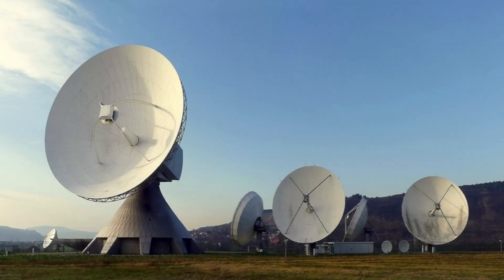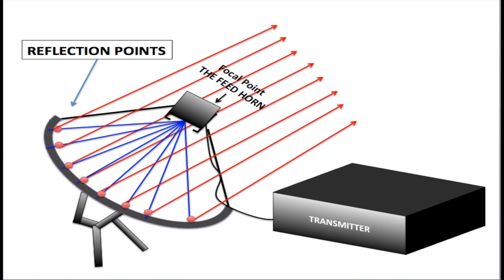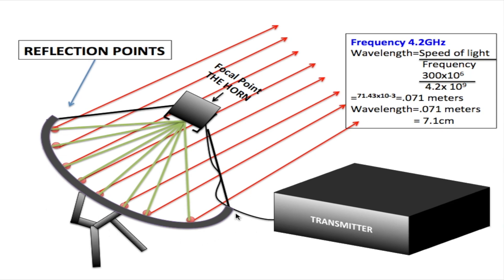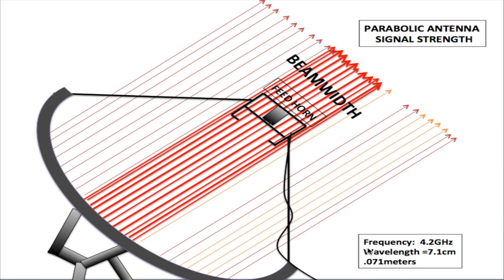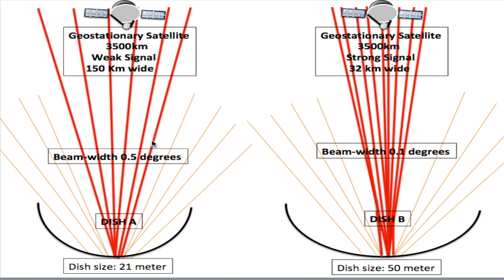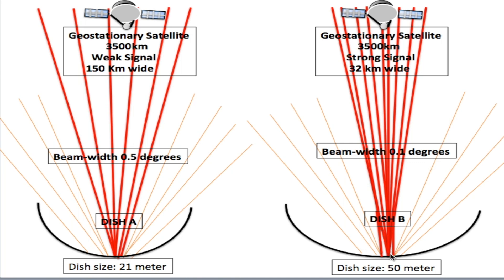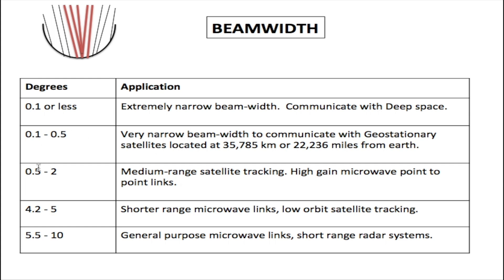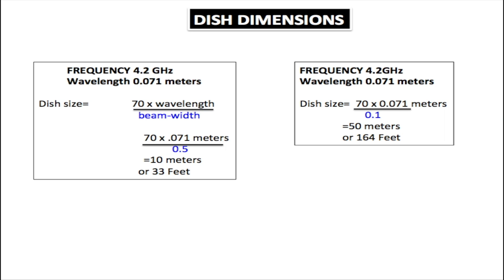Why Your Satellite Dish Can't Work Without This Shape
Dive into the world of parabolic antennas and understand their importance in wireless communication. This video explains the role of the focal point and parabolic reflector, commonly known as the dish. Discover how these antennas are used in satellite communication and other applications.  Learn how parabolic dishes simplify deep space communication and how they are used for microwave signals of narrow beam-width and short wavelength,  Discover the technology behind parabolic antennas and why they are essential for long-distance communication in outer space. Parabolic Dish Antennas with they narrow signal focus, uplink & downlink.  They are used for microwave signals of narrow beam-width and short wavelength, using a feed-horn role.  its also used for satellite communication, TV, radar, long-distance transmission.  The reflector design is critical for global connectivity.

Learn how parabolic dish antennas focus signals, enable satellite communication, uplink, downlink, and microwave transmission. Explore beam focus, wavelength, feed-horn role, and global connectivity technology!"
 how Parabolic Dish Antennas transmit signals to satellites. Learn about dish design, satellite communication, uplink, downlink, microwave signals, beam focus, wavelength, and the purpose of the feed-horn.

 do  Satellite Dishes work?  signal focusing, and their use in satellite communication, radar, TV, and long-distance signal transmission!
Understand what is Beam-width, wavelength and role of the Feed-horn.

"Explore how parabolic dish antennas transmit signals to satellites. Learn about dish design, satellite communication, uplink, downlink, microwave signals, beam focus, and space connectivity tech.

🔹 What You’ll Learn:
✅ How the dish shape helps focus signals
✅ The role of the feed horn and reflector
✅ Why dish antennas are used for satellites, internet, and broadcasting
✅ Key advantages and limitations of this design

Dish antennas play a huge role in global communications—let’s explore how they work!

Learn more about Telecommunications!
0:00 Intro
0:35 Parts of Parabolic dish
1:18 Dish Reflection points
1:56 Animation of Signals coming from satellite
2:18 Animation of Signals going to satellite
2:37 Operating Frequency
3:04 How to Calculate Wavelength
5:12 What is Beam-width
9:00 How to calculate Parabolic dish size
Dive into the world of parabolic antennas and understand their importance in wireless communication. This video explains the role of the focal point and parabolic reflector, commonly known as the dish. Discover how these antennas are used in satellite communication and other applications.
Explore the power of the **parabolic mirror** and how it is used in **satellite television**. This video explains the science behind the **dish antenna** and its applications. Learn about the principles of **satellite system** and how it works.
This video explains how a parabolic dish focuses incoming signals, demonstrating the use of a **parabola** to concentrate **radio waves**. We discuss the **satellite dish** and its **antenna alignment** to maximize signal reception. It's a great introduction to basic antenna principles.